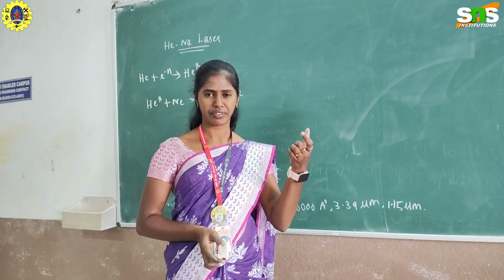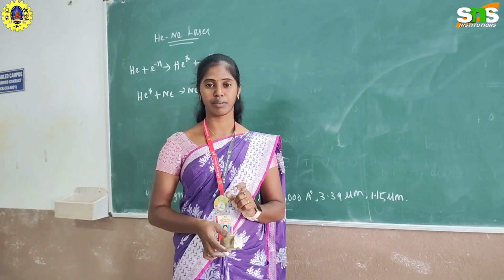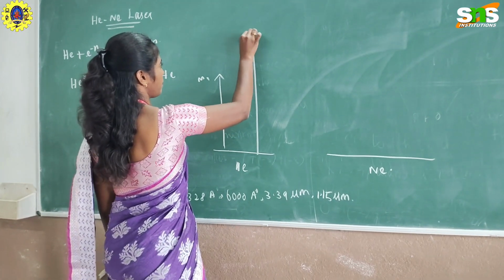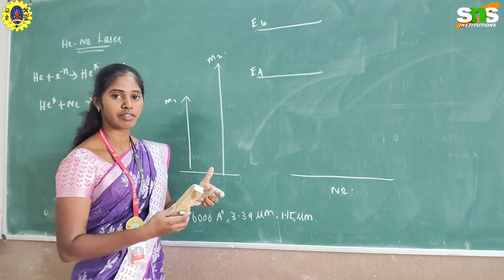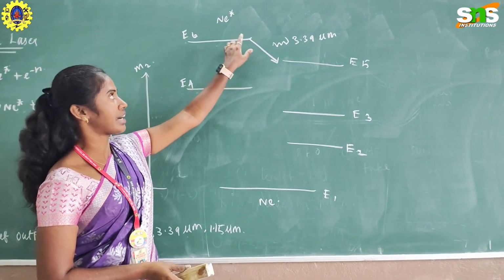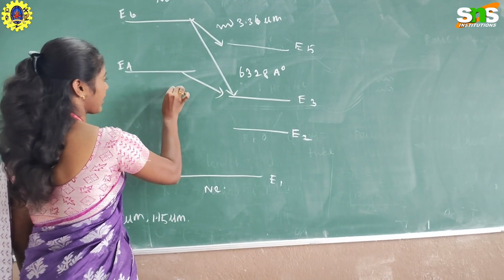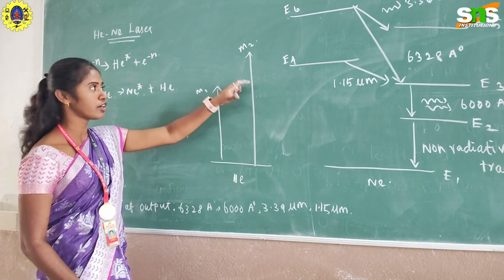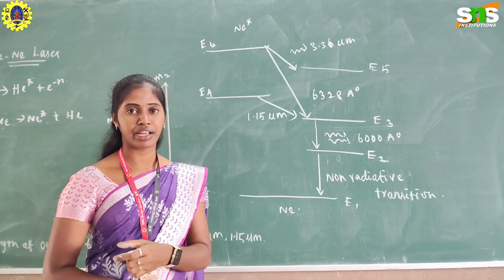Energy level diagram of He- Ne laser|Physics for engineers| SNS Institutions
He-Ne laser
In this video, we explain the energy level diagram of the Helium-Neon (He-Ne) laser, a foundational concept in laser physics. The He-Ne laser operates on the principle of energy transfer between helium and neon atoms to achieve population inversion and stimulated emission. Through a detailed breakdown of the energy levels and transitions involved, this video helps viewers understand how excitation of helium atoms leads to the efficient production of coherent light in neon. Ideal for physics students and enthusiasts, this video provides a clear and visual explanation of the working mechanism behind one of the most widely used gas lasers in laboratories and educational settings.